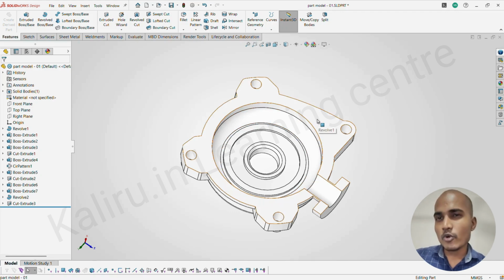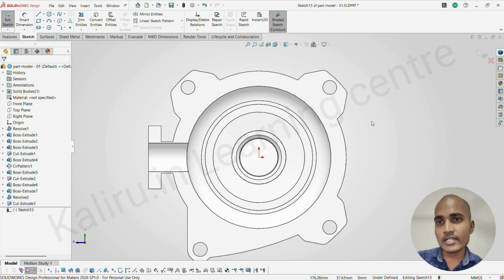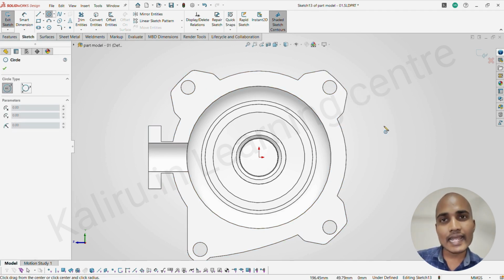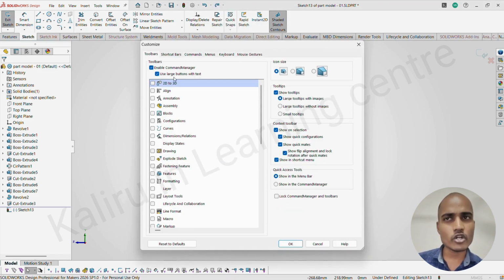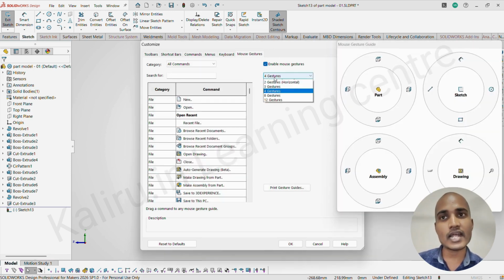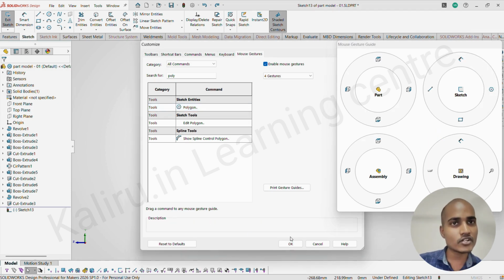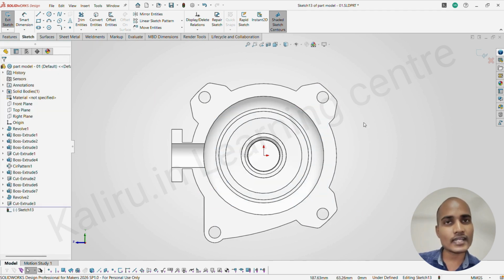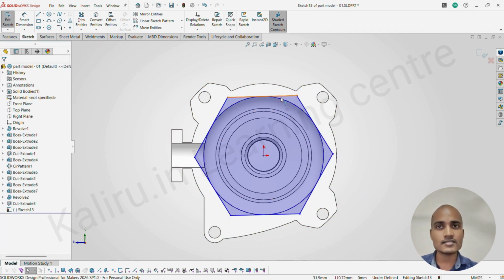Mouse Gesture | Solidworks | kaliru.in | English